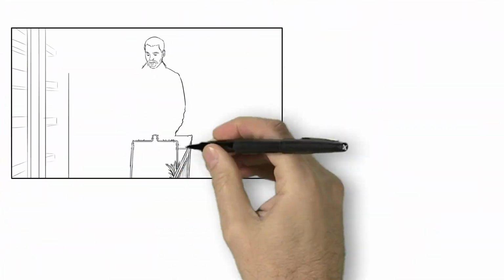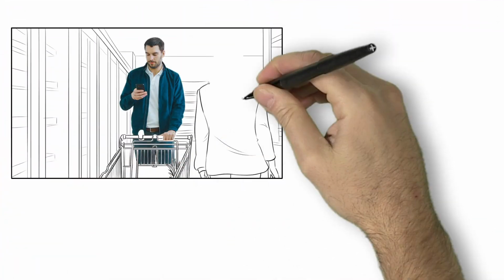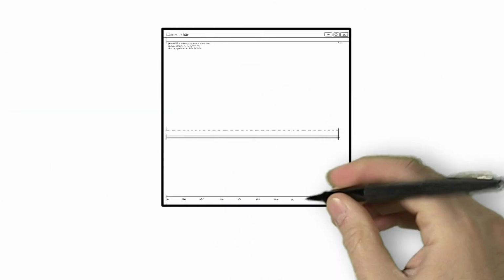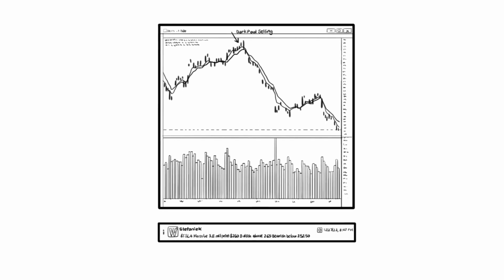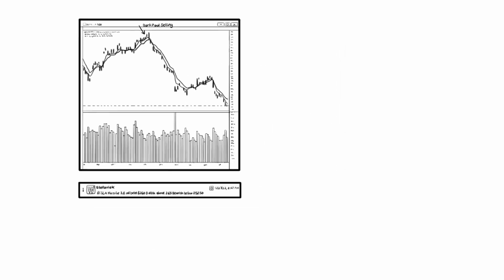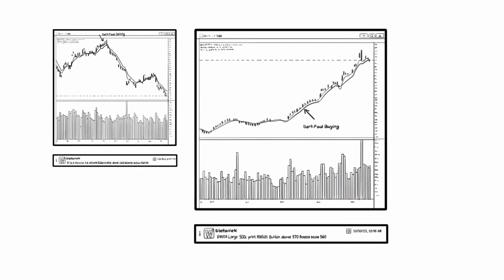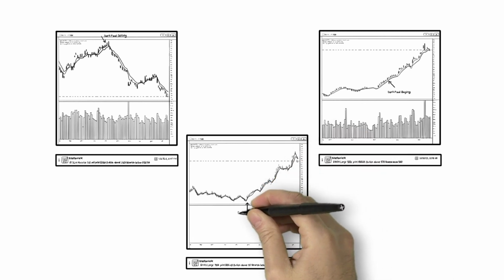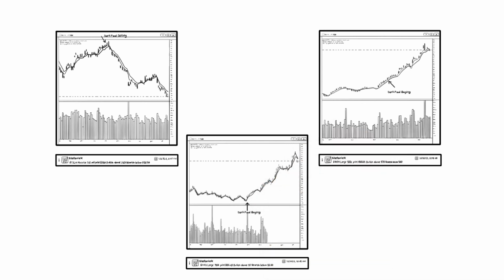Interactive app promo video 5-16-24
Promo Video for the Dark Pool Interactive App Room.